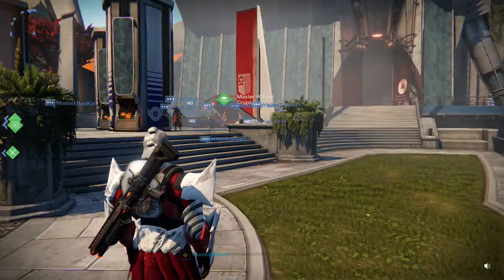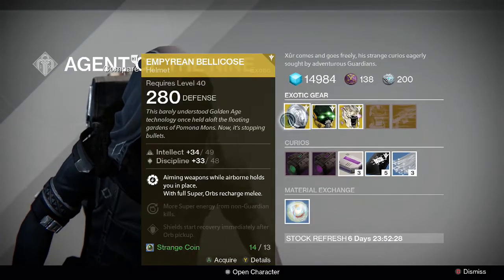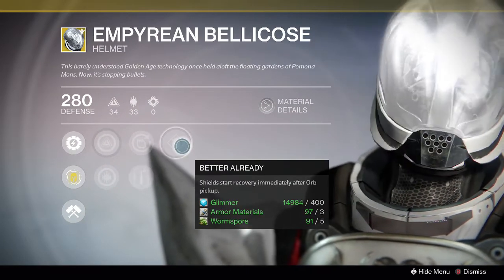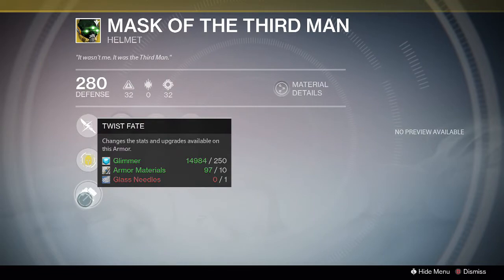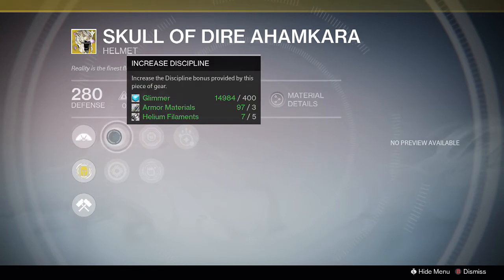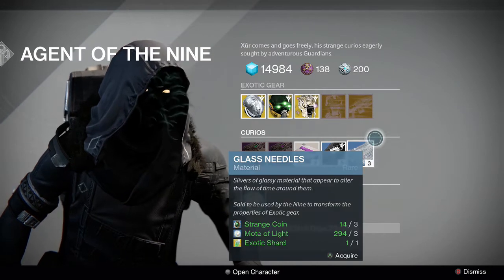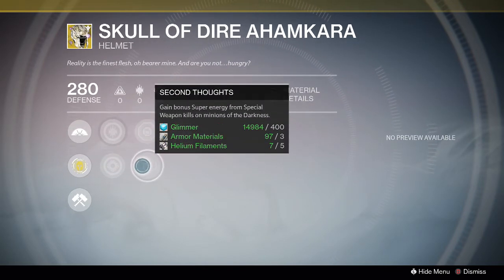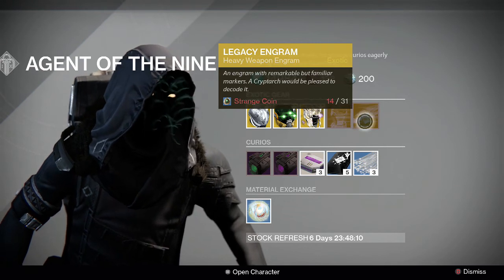Xur location and Inventory! 10/23/15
Where is Xur this week and what does he have!?

Exotics Armor:
Empryean Bellicose  - Titan Helmet
The Mask of the Third man - Hunter Helmet
Skull of Dire Ahamkara - Warlock Helmet

Exotic Weapons:
 NONE